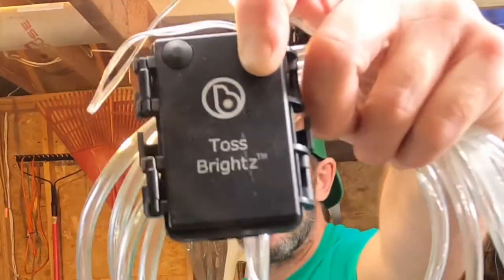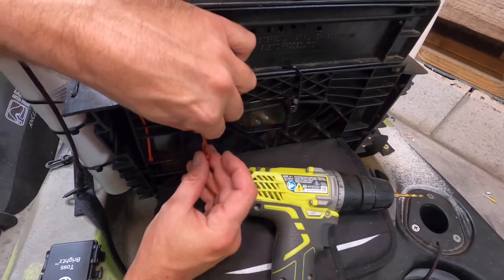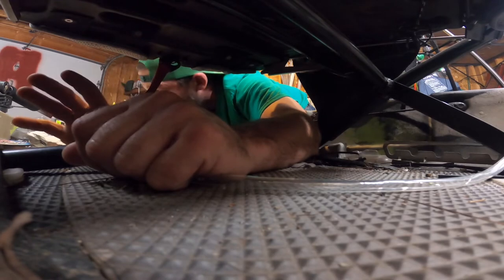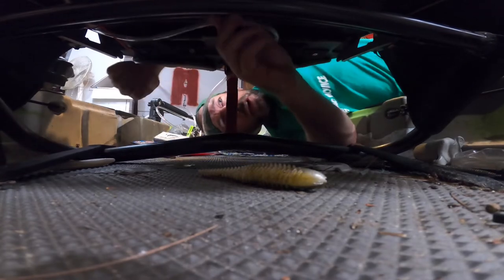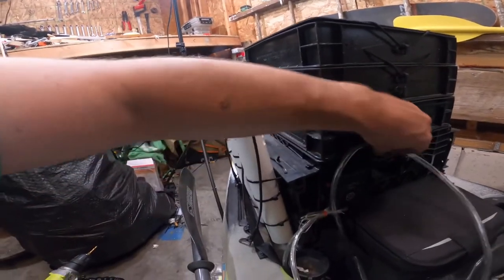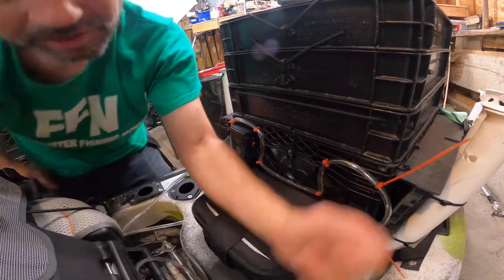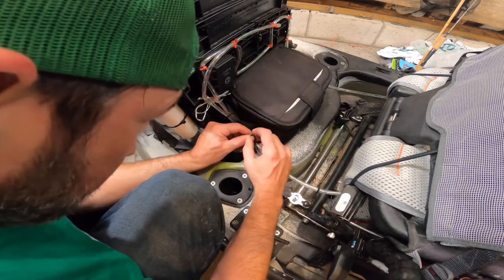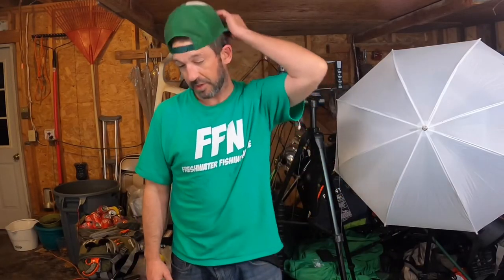How I put lights on my kayak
This week I rigged my kayak with LED lights for under $25!